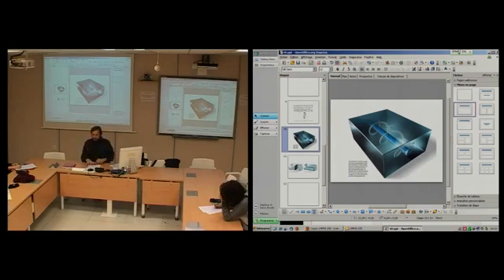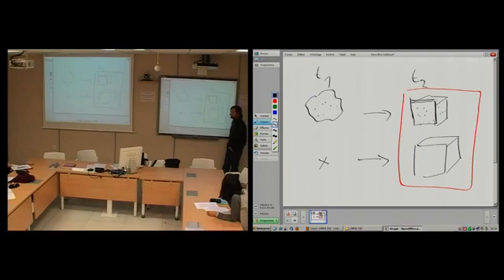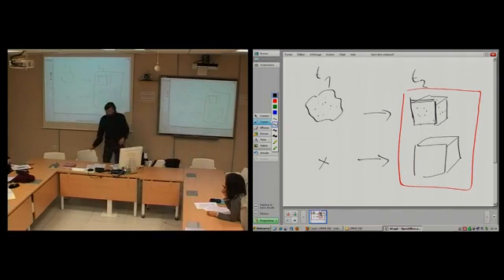L'impénétrabilité de la matière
Extrait du cours "Living in Four Dimensions" par Elie During, Master Philo à distance, U. Paris Ouest Nanterre,